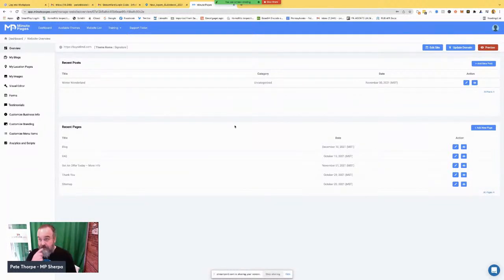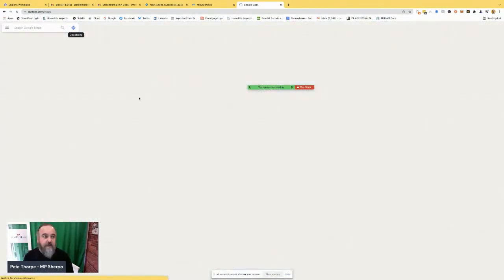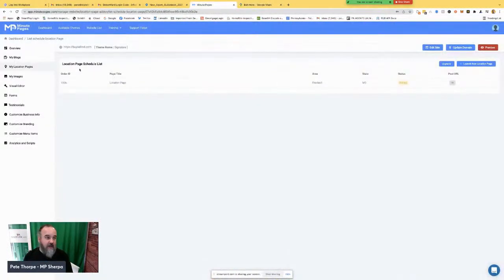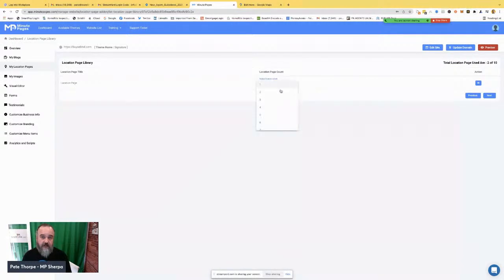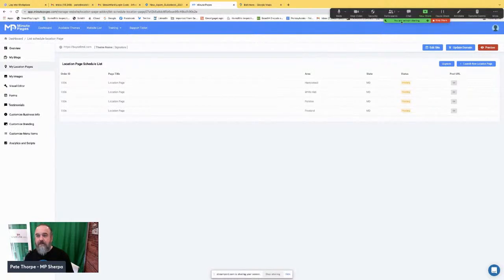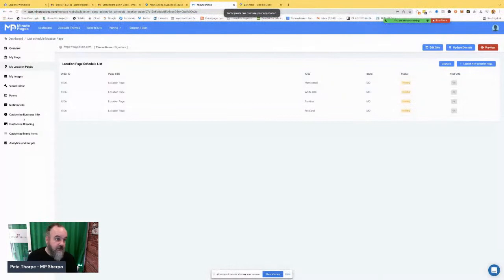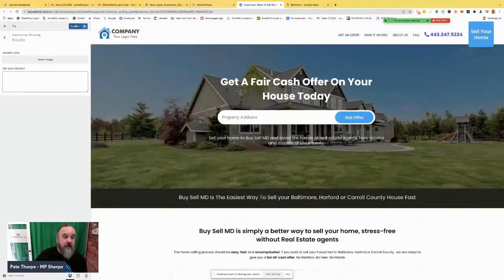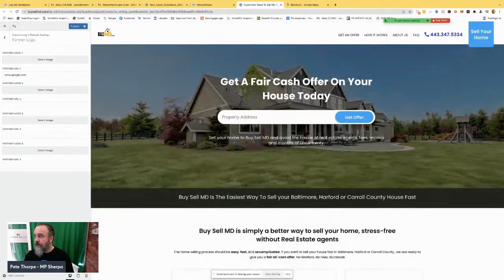MinutePages Tech Tuesday 12/14/21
Today we are talking about Location Pages - how they work and why they are important for your MinutePages site and business.